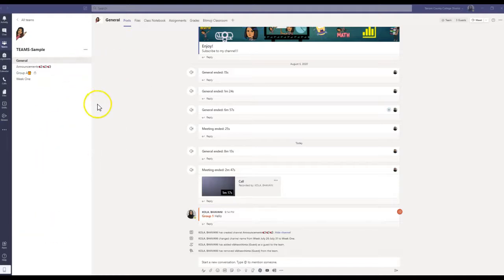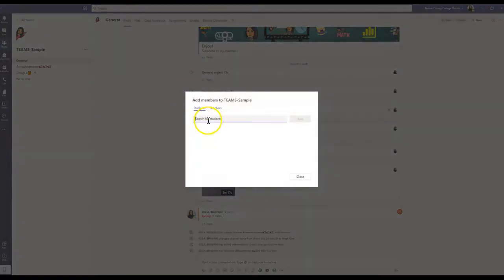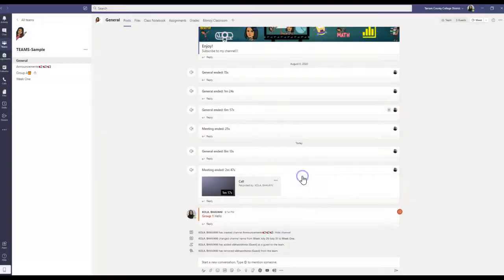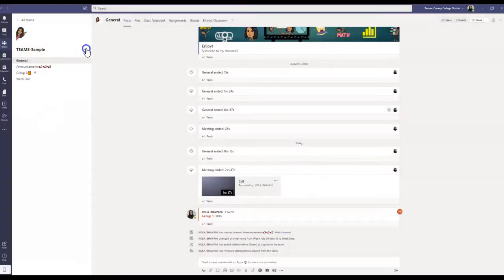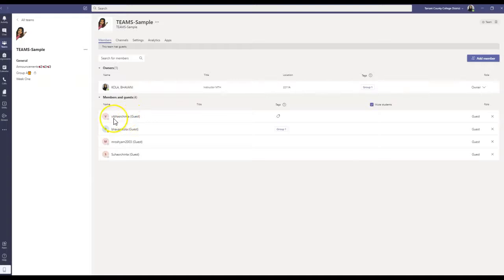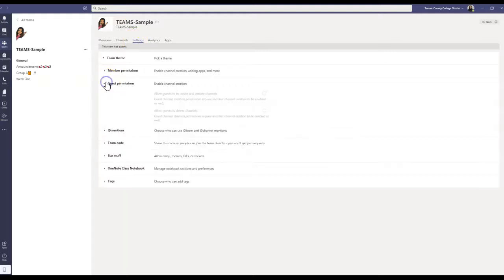How to Add Guest to your Teams class.